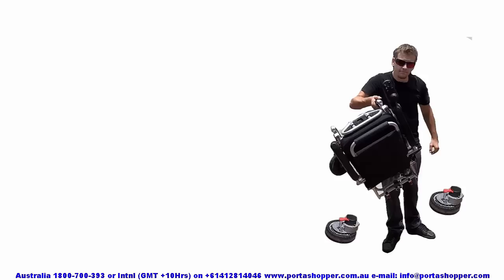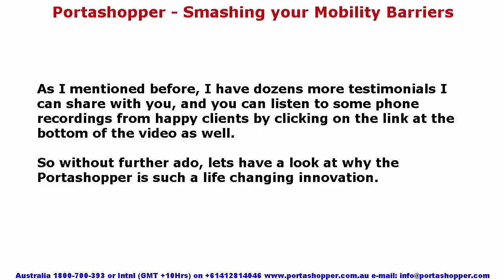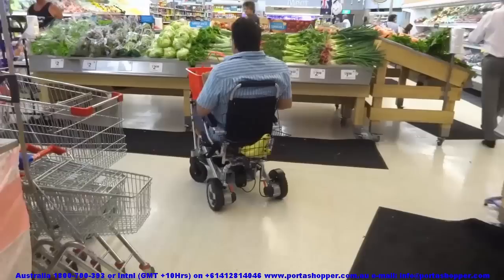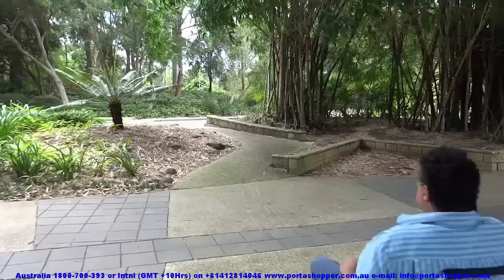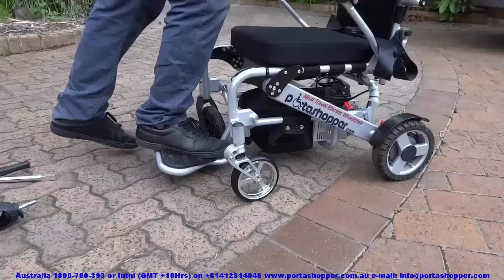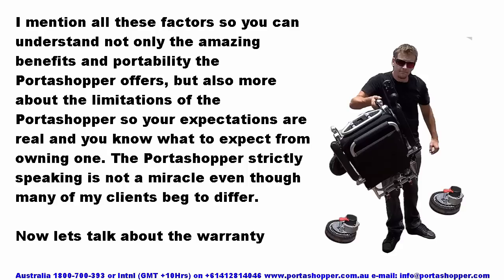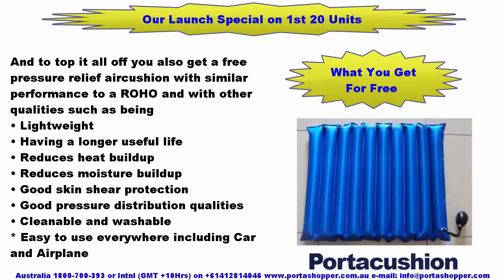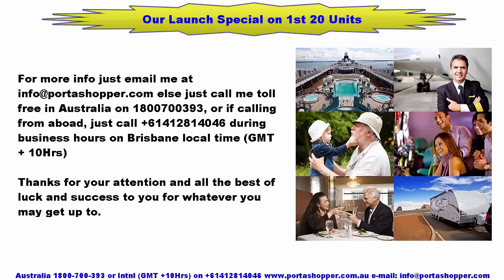Folding Wheelchair - Portable Electric Wheelchair - Portashopper 3 - Electric Wheelchair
So you have a mobility issue and you are looking for wheelchairs for sale ,

If that is correct you probably looking for the best electric wheelchair price, and in particular the price for a lightweight electric wheelchair.

It probably would be hard to find electric wheelchairs second hand. After all finding motorized wheelchair cost, especially on the Internet today must be hard.

Folding electric wheelchairs for sale, you've got to be kidding me.

So many mobility challenge people now are looking for the lightest electric wheelchair, and especially in the Pacific they are looking for wheelchairs for sale australia

in any event, please watch this video and hope it will be helpful

Folding wheelchair - portable electric wheelchair